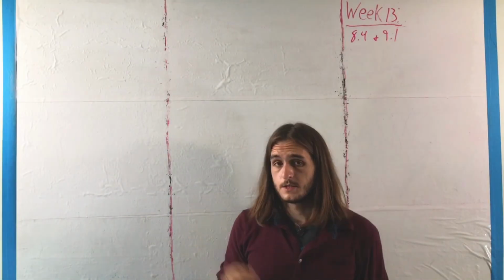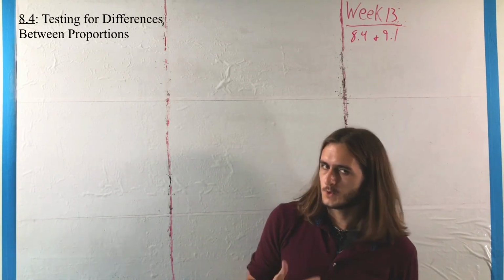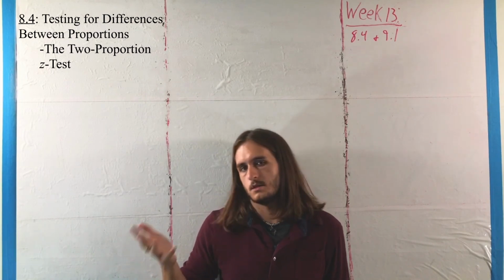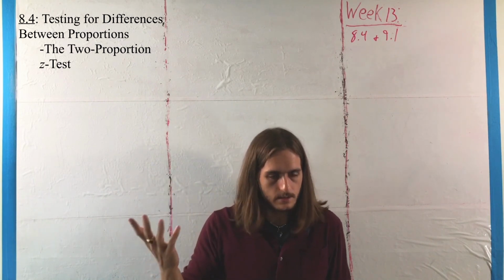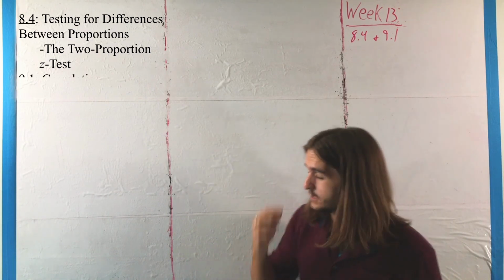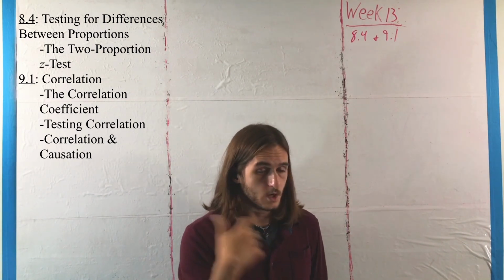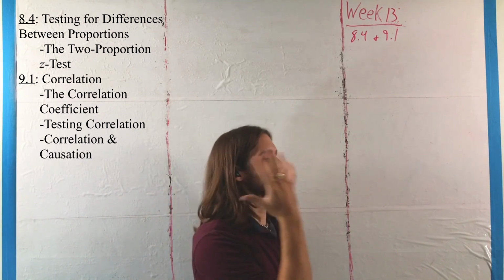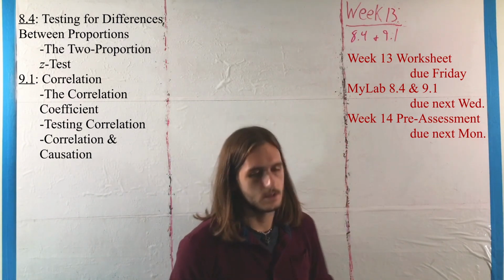8.4 & 9.1 Introduction